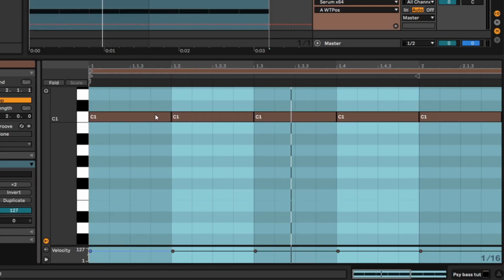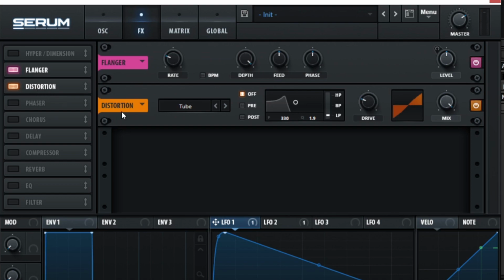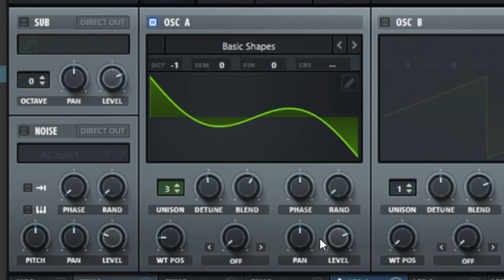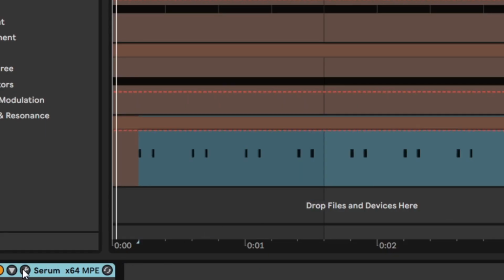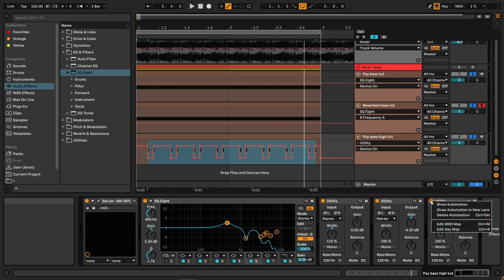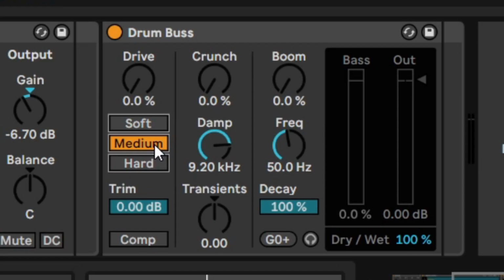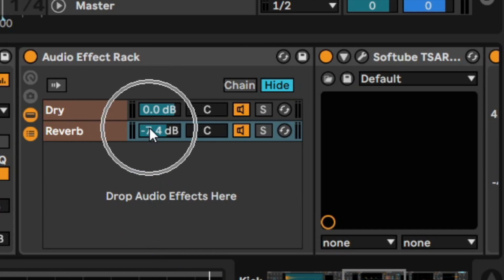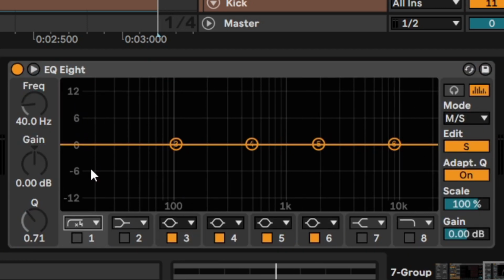Fundamentals Of Modern Hard Techno: Rolling Bassline Tutorial (CLTX, Charlie Sparks Style)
Fit psytrance vibes into your techno music and master making rolling basslines suitable for hard techno. This is Serum + Ableton Live hard techno production tutorial, but you can replicate this in any other DAW.

Timestamps:

0:00 Intro + what you will learn making
0:47 Creating the psytrance-like bassline
7:35 Heavy bass filtering and processing
8:40 Synthesizing the bass layer
13:45 Making the third bass layer with noise
19:50 An importance of "frying" the sound with saturation
21:24 Adding lots of low-end to the kick sample
26:18 Should you add a reverb to the kick drum?
28:56 How to process all these sounds as a group?